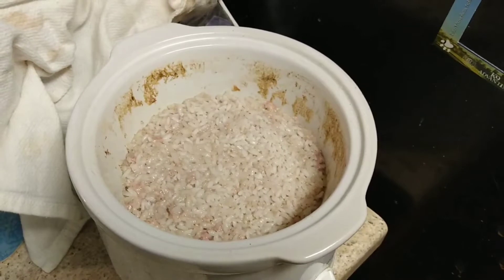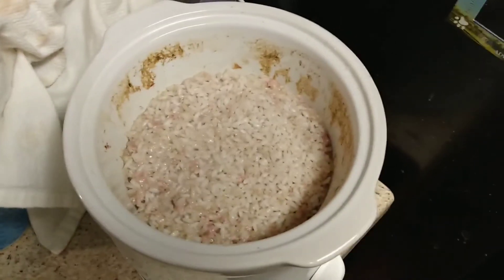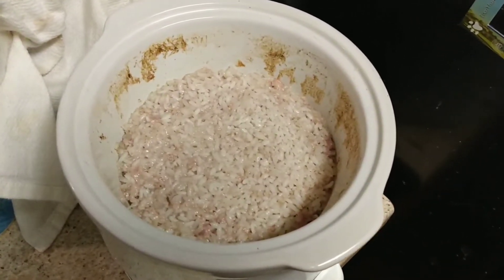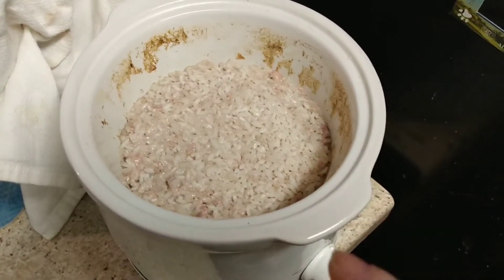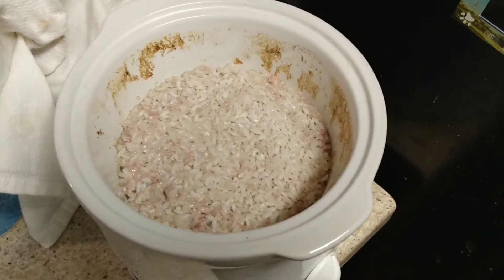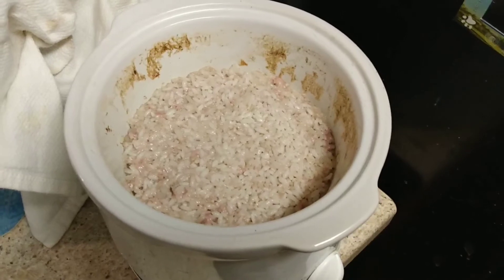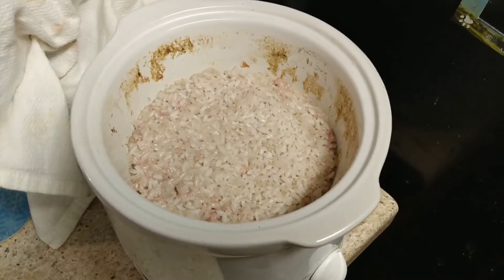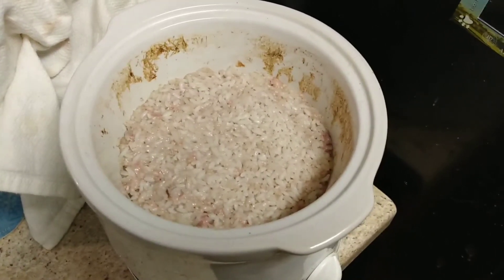How I Stretch My Food Pantry Food - Disabled and Prepping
Anytime I use my slow cooker to cook meats I always use the broth to make another meal.  The broth always has little bits and pieces of whatever meat I was cooking so as nicely to either the rice or the instant potatoes that I'm making for the next meal.